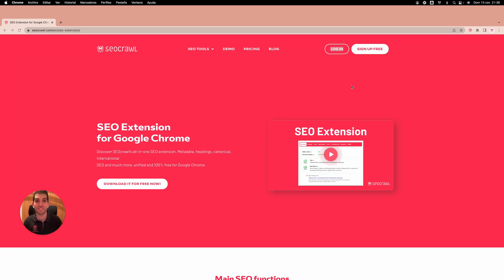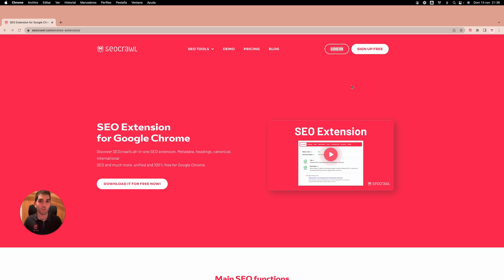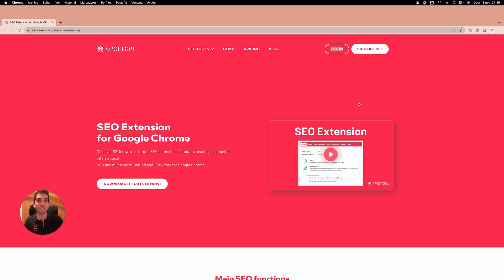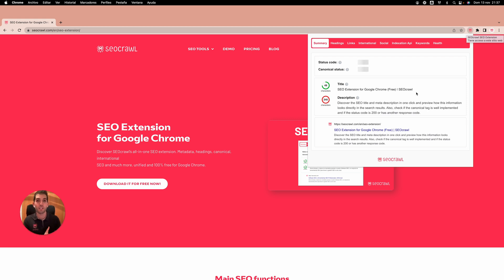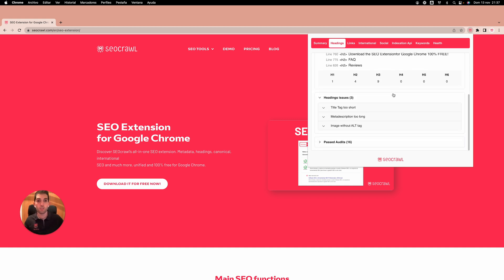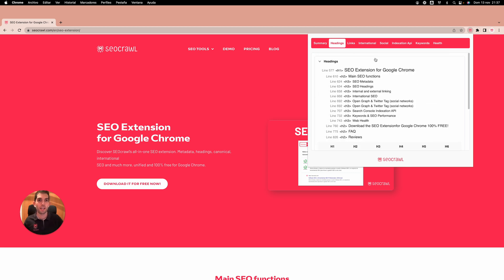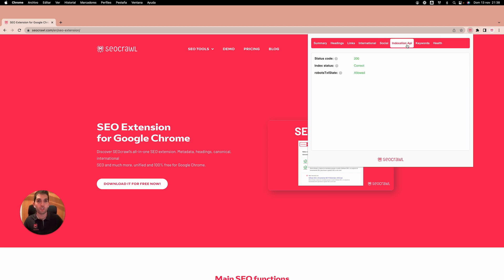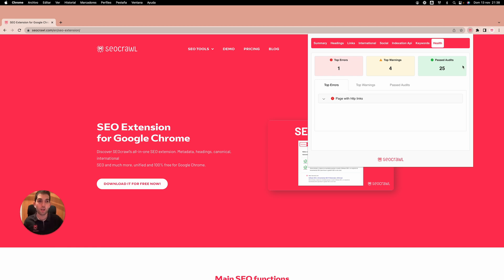New SEO Extension for Google Chrome (100% FREE) by SEOcrawl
We are so happy to announce that our Google Chrome SEO Extension is finally here.

Main Features:
1) SEO Metadata
2) SEO Headings
3) Internal and External Links
4) International SEO
5) Open Graph and Twitter Tags
6) Search Console Indexation API
7) Keywords and SEO Performance
8) Web Health
& much more!

Join for FREE and recibe 14 days of ENTERPRISE account for Free if you ask for a DEMO

The SEOcrawl Team